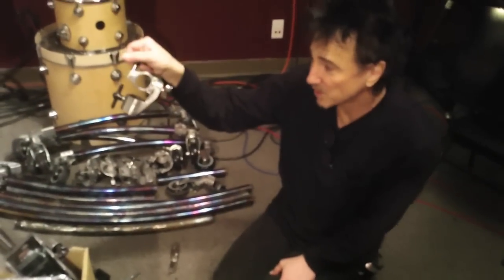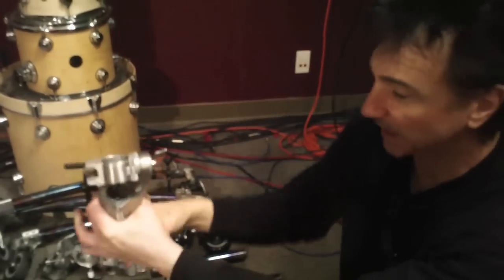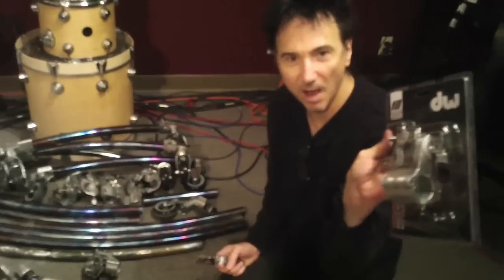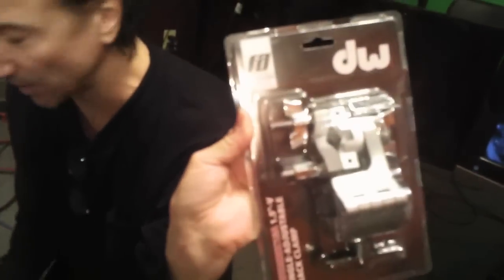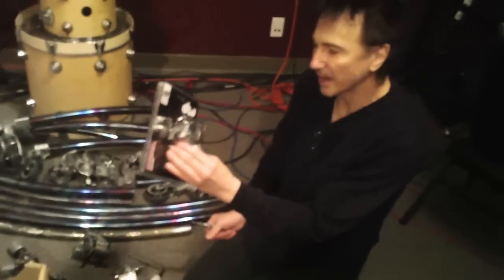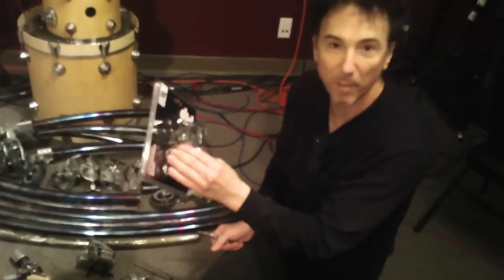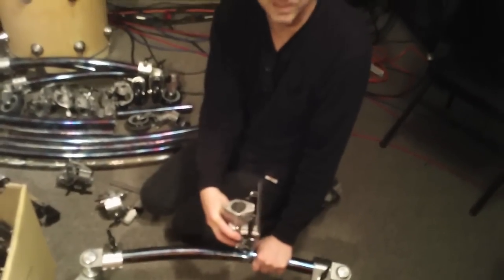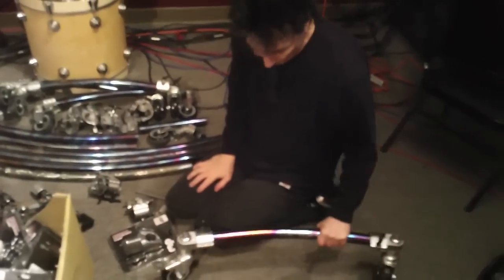6 sm kit build